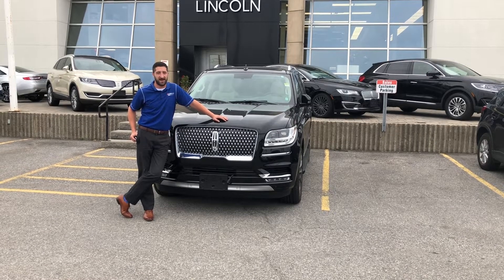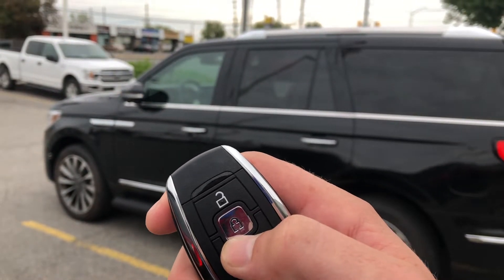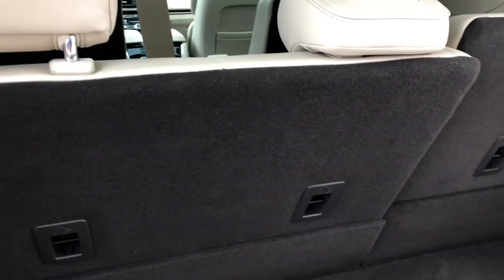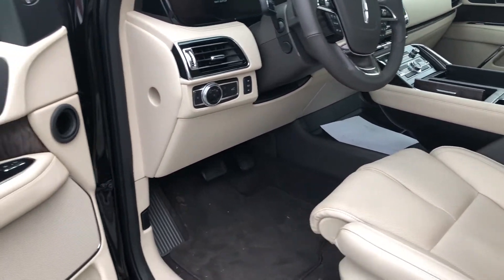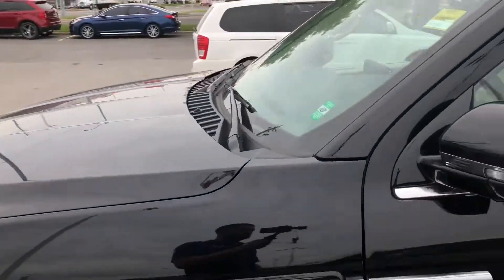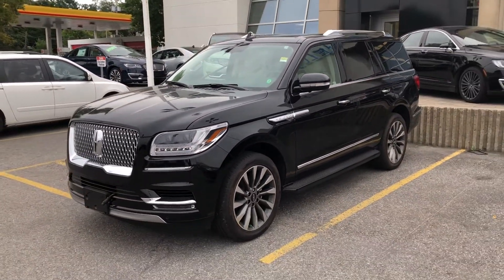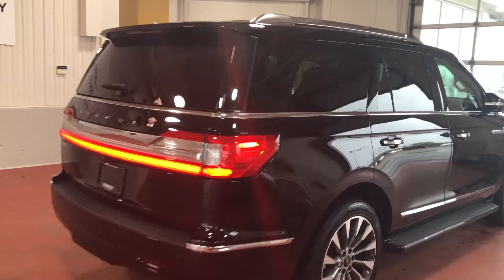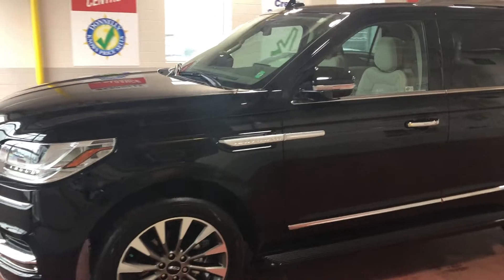2018 Lincoln Navigator Delivery Day at Donnelly Ford Lincoln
Here is a quick video of the last day our 2018 Lincoln Navigator Select was on our lot! Quick walk through with some shots of the vehicle being cleaned up. It is a beautiful vehicle with some very sweet bells and whistles.

What other videos would you want to see on this channel?